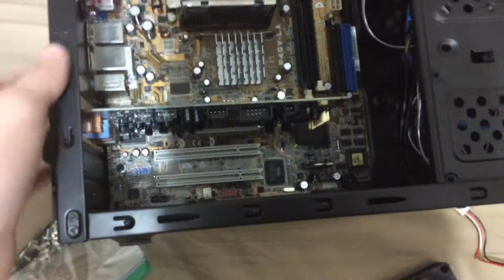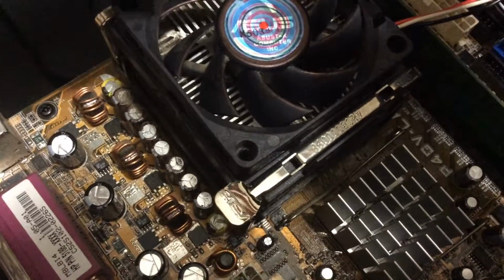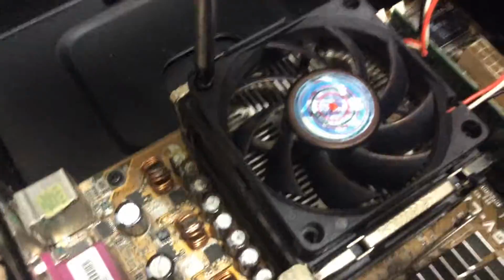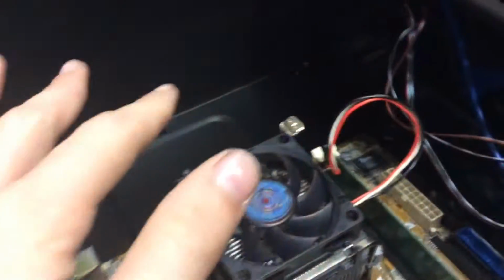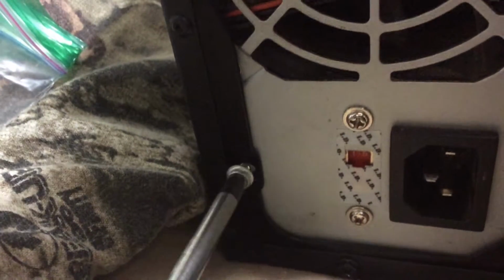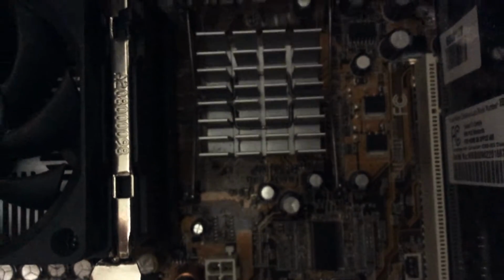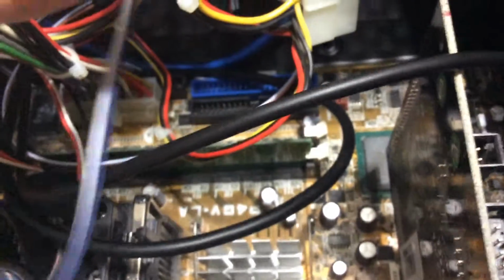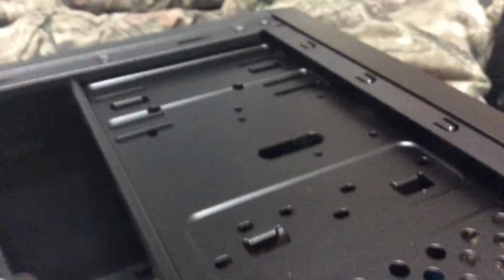Buiding My First Pc Part 1